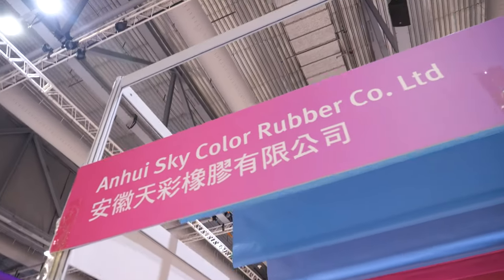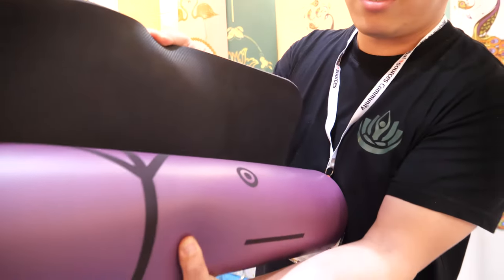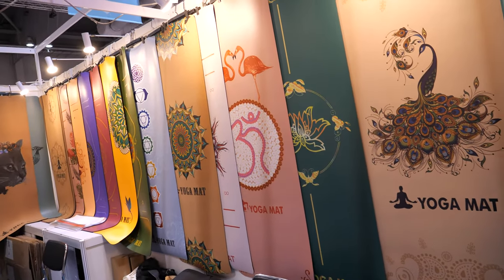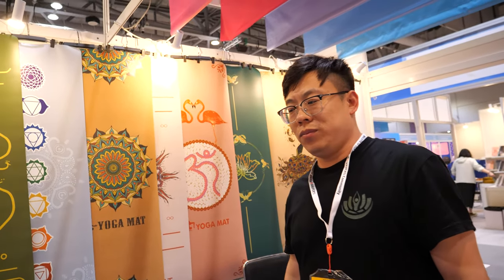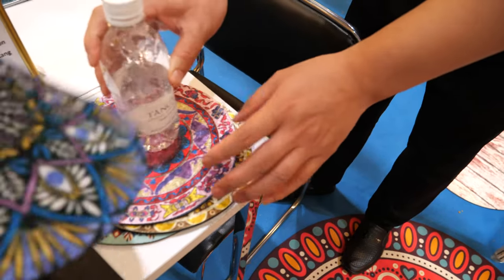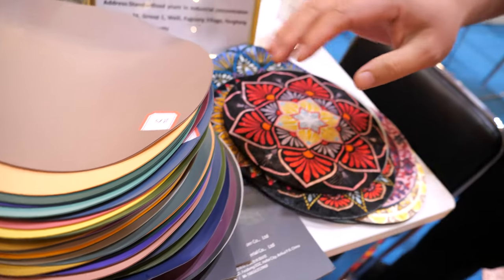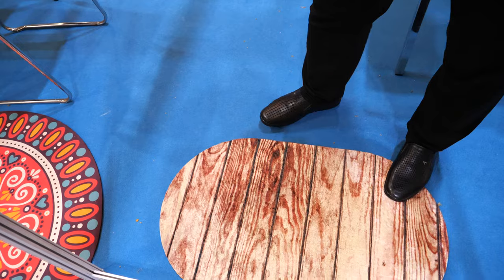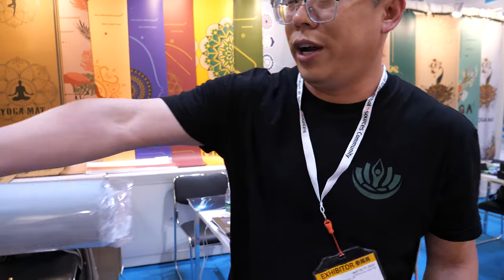Anhui Sky Color Rubber Co Ltd High-Quality Yoga Mats and More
Anhui Sky Color Rubber Co Ltd is a yoga mat manufacturer based in Anhui, China. In a brief conversation, they introduce themselves to a potential customer from Oklahoma. The representative mentions that they are known for producing high-quality yoga mats with a particular focus on pure yoga mats, featuring a rubber bottom and a soft surface. They offer various designs and mention that customers can select designs according to their preferences.

The minimum order quantity (MOQ) for their yoga mats is 100 pieces, and the price for one mat is around $30. The price doesn't vary significantly for different quantities, but larger orders may see a slight decrease in price due to proximity to the manufacturing cost. The company is not particularly famous, but they produce a considerable number of yoga mats each month, approximately 40,000 pieces, across two factories. They employ about 200 people in their manufacturing operations.

Apart from yoga mats, they also offer similar materials that can serve as carpets or coasters for hot cups. These products feature various designs and colors, and they aim to meet the needs of customers worldwide. The packaging for their products includes red paper to prevent moisture damage, OPP film, and they ship via sea freight to various parts of the world.

The conversation briefly touches on competitors in the industry, where the representative believes they are one of the biggest manufacturers, with two factories producing a significant number of yoga mats each month. However, it's not clear if they are the absolute largest in the industry.

In summary, Anhui Sky Color Rubber Co Ltd is a Chinese manufacturer of high-quality yoga mats with a diverse range of designs. They offer a MOQ of 100 pieces, with a unit price of $30, and have the capacity to produce 40,000 yoga mats per month across two factories. They ship their products worldwide and consider themselves a major player in the yoga mat manufacturing industry.